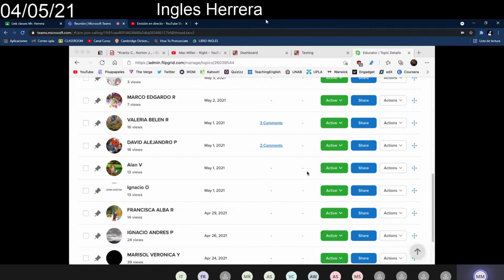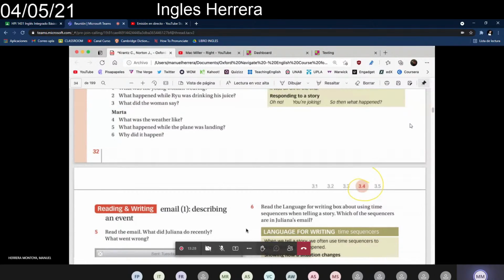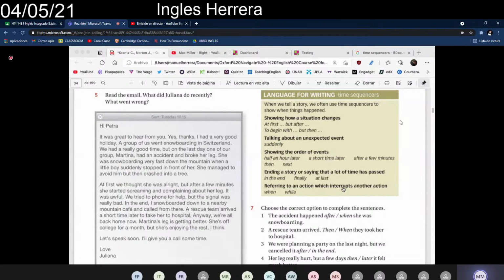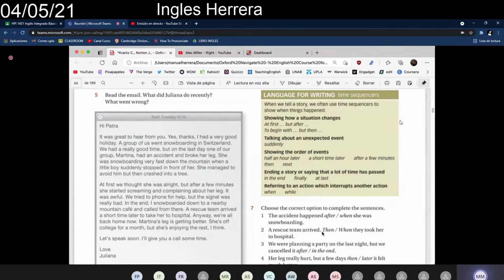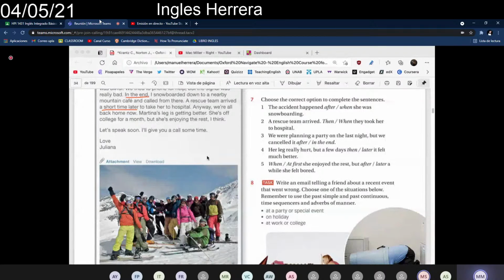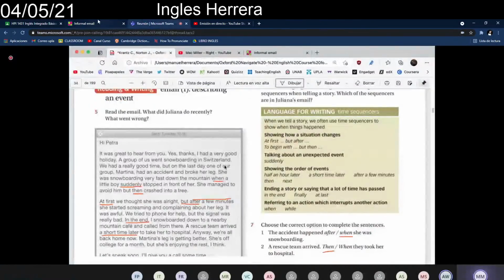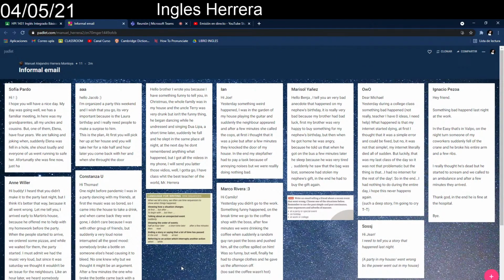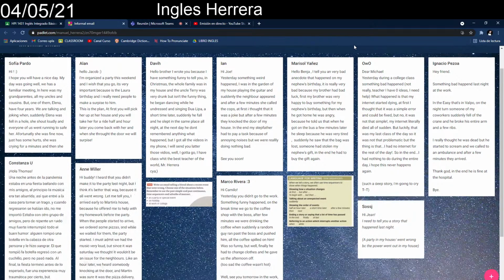Ingles Herrera 04/05/21